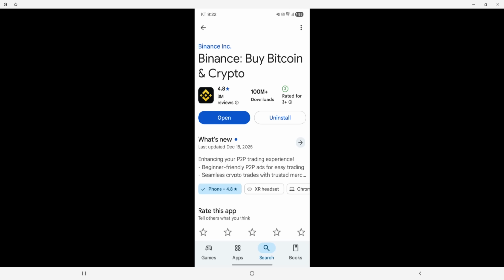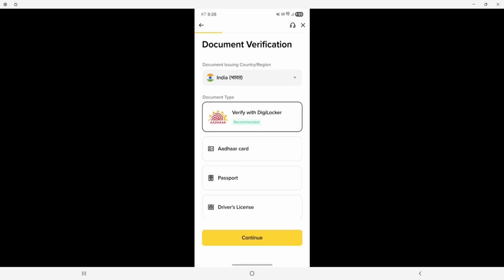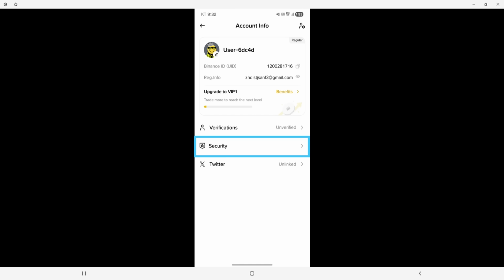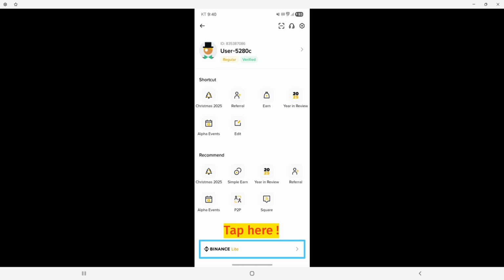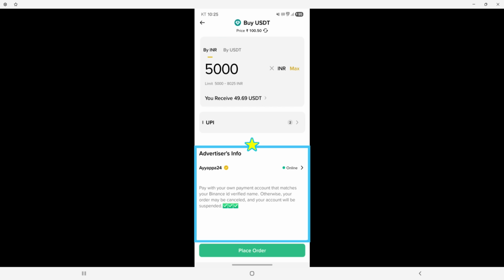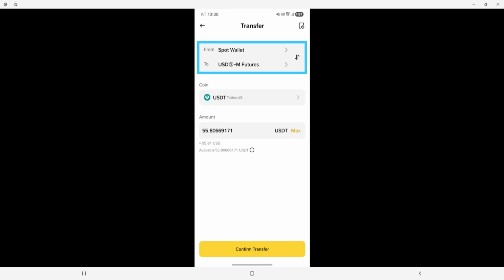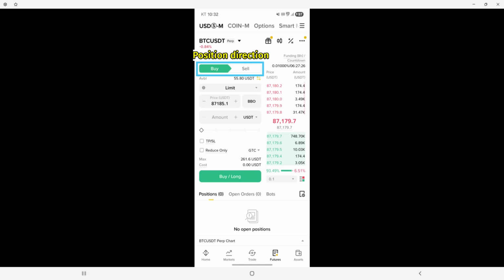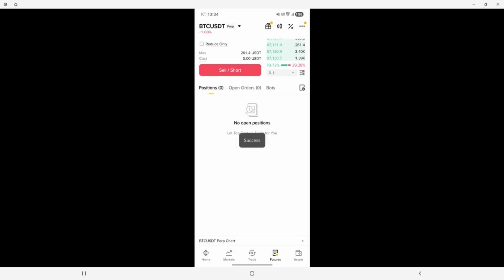How to Use Binance for Beginners – Sign Up, P2P, and Futures Trading Guide (2026)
👨‍🏫 Are you new to crypto and wondering how to use Binance? 🔰 Whether you're just getting started or looking to understand features like P2P trading and futures, this beginner-friendly guide has everything you need to confidently navigate the Binance platform!

In this video, you’ll learn how to:
✅ Get Binance sign-up rewards & lower your trading fees
✅ Set up your account with strong security
✅ Buy crypto easily via Binance P2P
✅ Start trading Binance Futures step-by-step

🕰️ Timestamp
00:00 Intro
00:14 Create Binance account + Unlock bonuses & fee discounts
03:32 Buy crypto with Binance P2P
05:24G etting started with Binance Futures
07:52 Outro

🎯 Understanding how to use Binance is key to taking control of your crypto investments. Time to level up your crypto journey today with the world's biggest exchange!